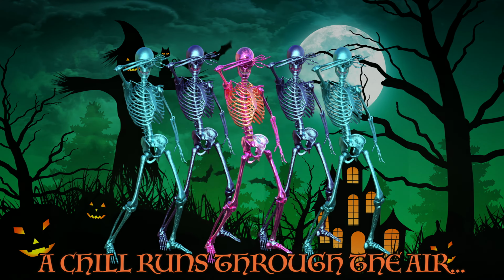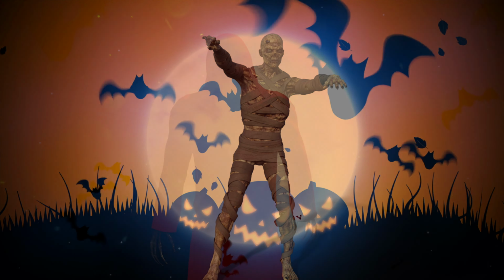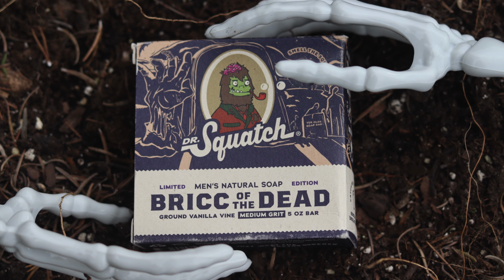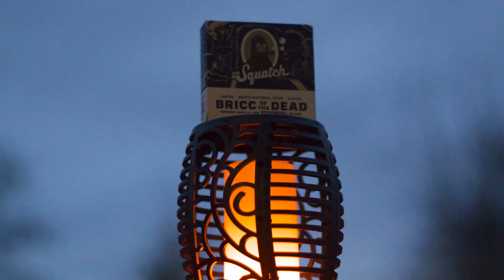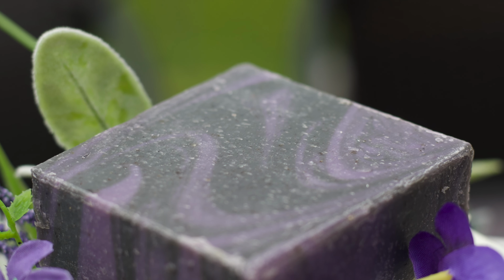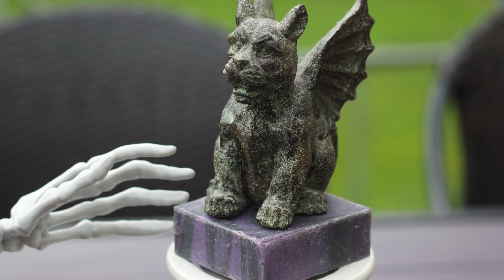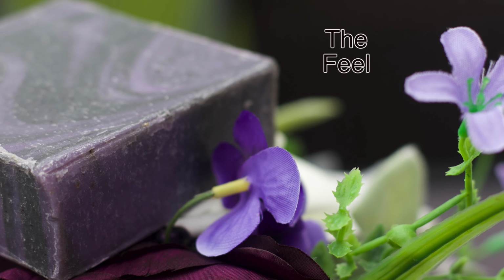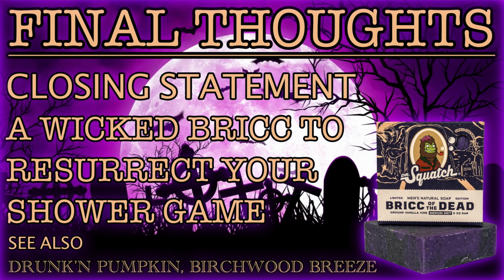A Graveyard Smash | BRICC OF THE DEAD | Dr. Squatch Halloween Soap Review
A detailed guide to the Bricc of the Dead natural men's soap. This reaminated limited bar is a Dr. Squatch halloween special. Find out if this zombie bricc is right for you.

To nab, follow Dr. Squatch or the Frickcast channel to find out when limiteds drop!

0:00 The Legend
1:29 Intro
1:55 Ingredients
3:16 The Scent
3:58 The Clean
4:20 The Feel
4:41 Final Thoughts
5:07 Outro